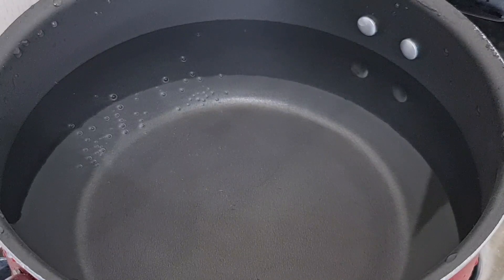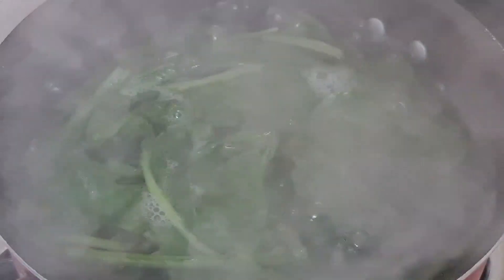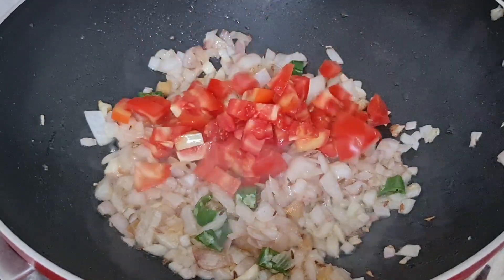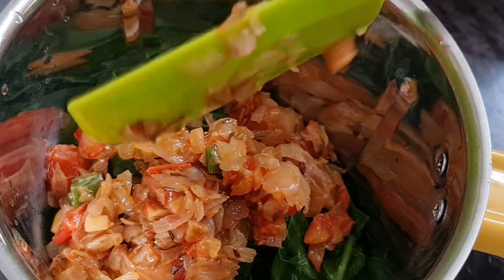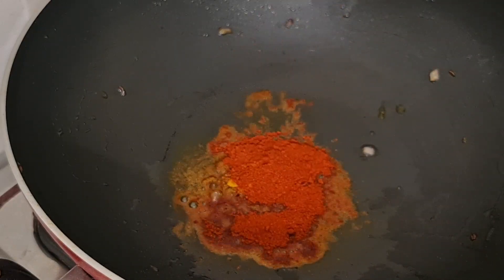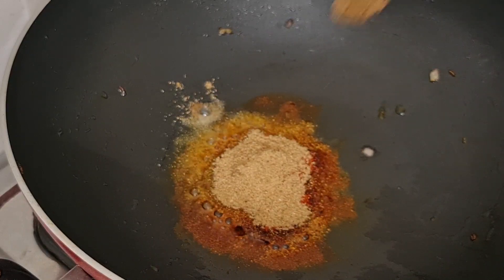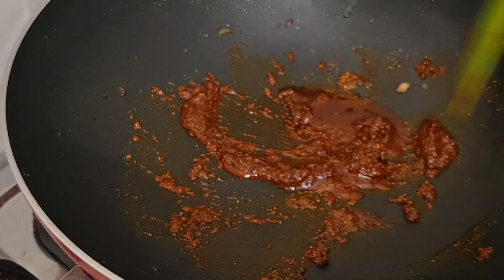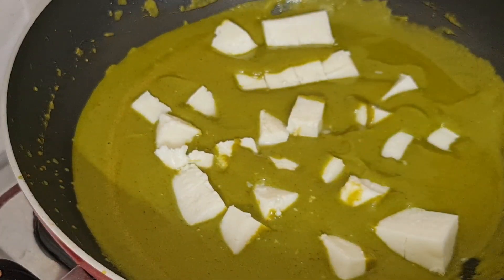പാലക് പനീർ| Palak Paneer| Paneer Recipe| Veg Gravy Recipe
ingredients:
Paneer 200gm
palak/spinach leaves- 1 bunch
oil
turmeric pwdr- 1/4 tsp
kashmiri Chilli pwdr- 1.5 tsp
garam masala- 3/4 tsp
coriander pwdr- 1 tsp
cumin pwdr- 1/4 tsp
fresh cream